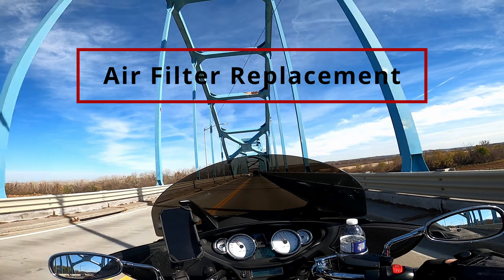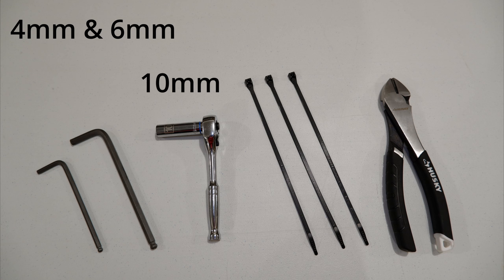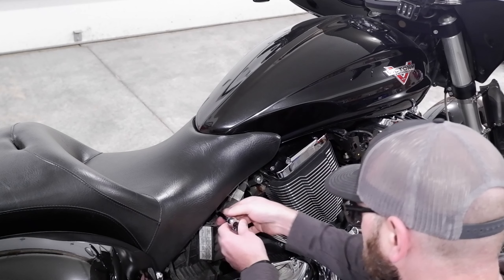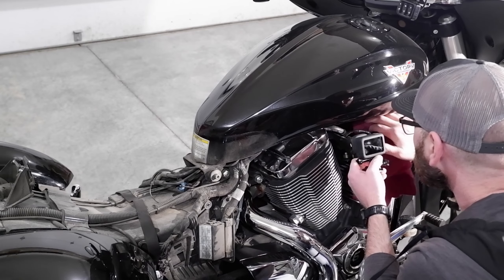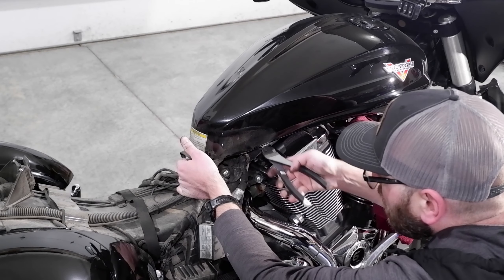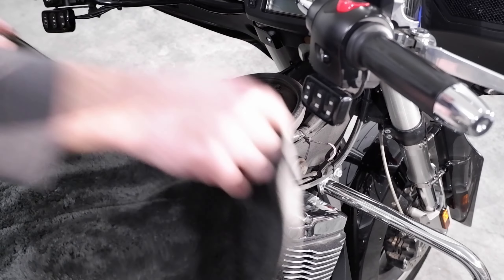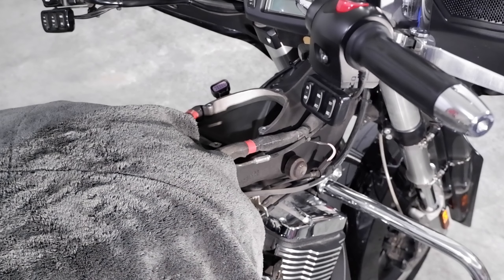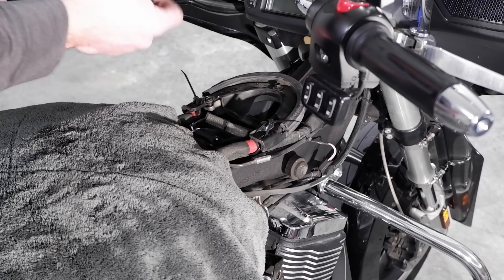Victory Cross Country & Cross Roads - Air Filter Replacement Guide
Tutorial for changing the air filter on your Victory Cross Country motorcycle.  This should be completed every 10,000 miles as part of recommended maintenance.

Bikes:
- 1995 Honda Magna VF750C (Third Generation)
- 2013 Victory Cross Country Tour

Magna Mods:
- Kuryakyn ISO Grips
- Kuryakyn Mirrors
- Kuryakyn Passenger Pegs
- Kuryakyn Driver Pegs
- Kuryakyn Shifter Pegs
- Corbin Gunfighter Saddle

- Klock Werks Windshield
- Victory Heal Shifter
- Shortie AM/FM Antenna
- Victory Kicker premium speakers
- Ipod cable extension to right saddle bag
- Victory LED Headlight
- Tri-Oval Stage 1 Exhaust
- Victory Stage 1 performance air filter (standard OEM filter)
- Kruzer Kaddy Chrome Cup Holder
- Kuryakyn highway pegs

Safety Gear:
- Shoei GT-Air (latest is GT-Air II)
- Shoei CNS-1 Visor
- Yuasa Jumper Cables
- Stop & Go Mini Air Compressor
- Stop & Go Tire Repair Kit
- CruzTOOLS Metric Tool Kit
- CruzTOOLS Harley Tool Kit
- Carhartt Tool Roll Bag
- MSR Fuel Bottle 11 Ounce
- MSR Fuel Bottle 20 Ounce
- MSR Fuel Bottle 30 Ounce
- Adventure Medical First Aid Kit

MotoVlog Gear:
- Tascam DR-05X
- Purple Panda Lavalier Lapel Mic
- GoPro Hero 8
- GoPro Hero 4
- RAM Camera (GoPro) Adapter AP-B-202U-GOP1:
- RAM Mounts X-Grip Phone Mount